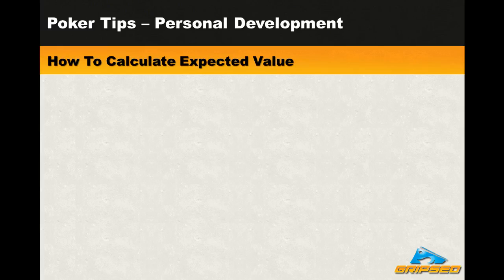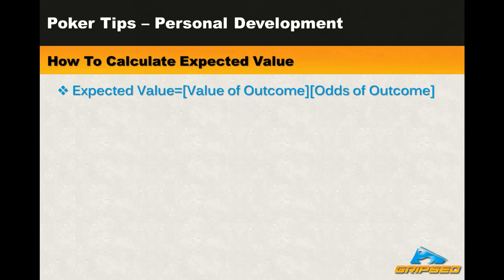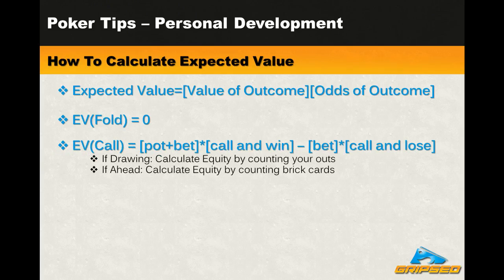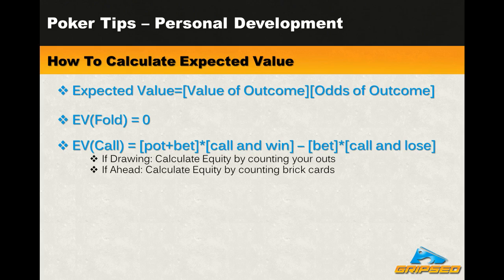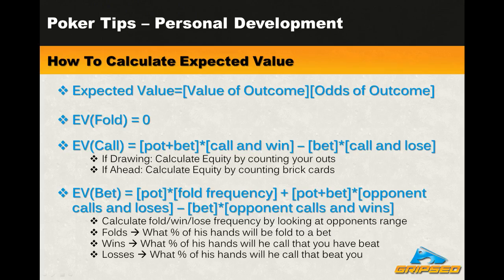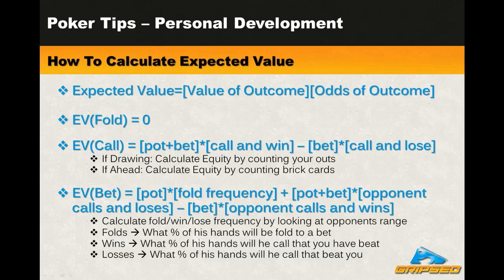How To Calculate Expected Value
In this episode of Project Get Me Stackin', Evan discusses how to calculate expected value which is at the heart of every decision made on the poker table. Learn this formula to increase your winnings.

Check This Out: "My Biggest Poker Win Ever!"